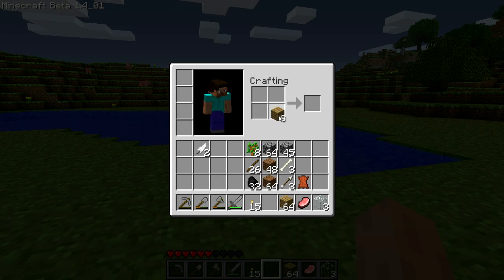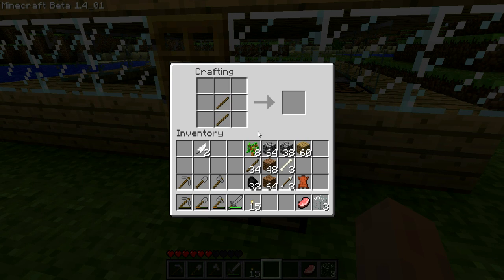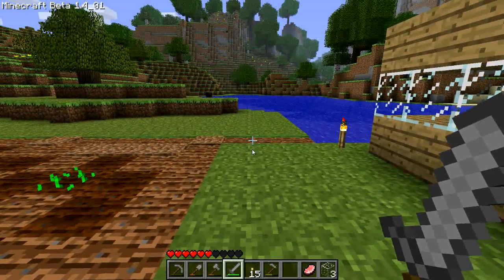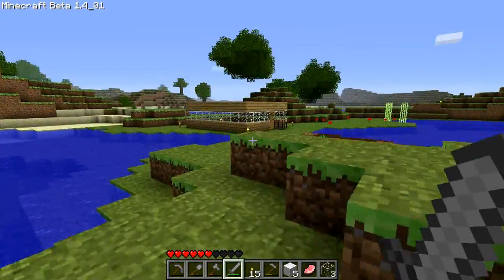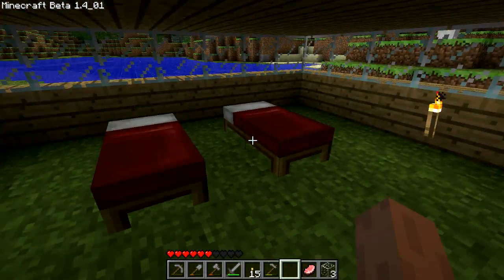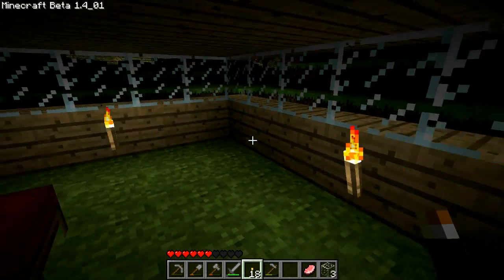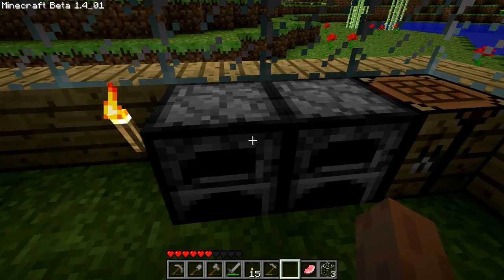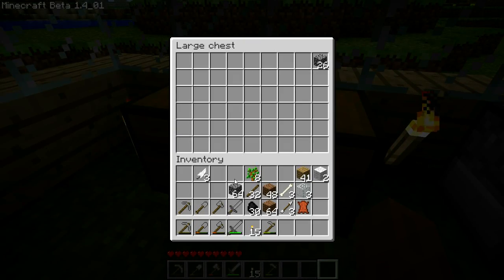MineCraft Tutorials Basic Crafting Recipes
MineCraft Tutorials on Basic Crafting Recipes

-Tools